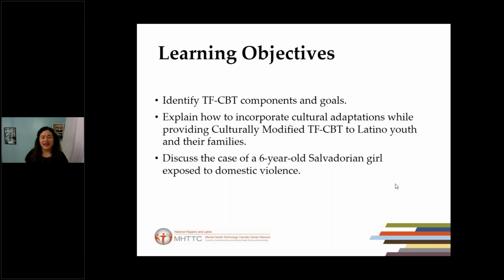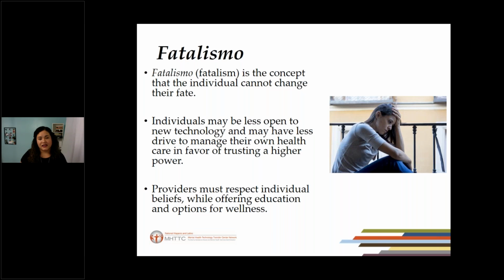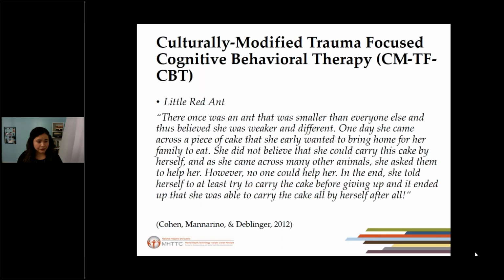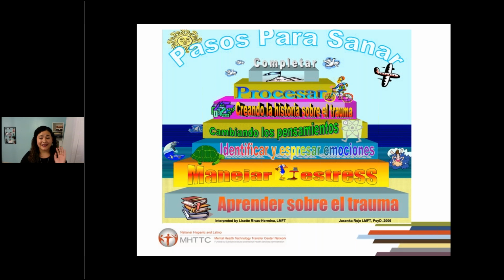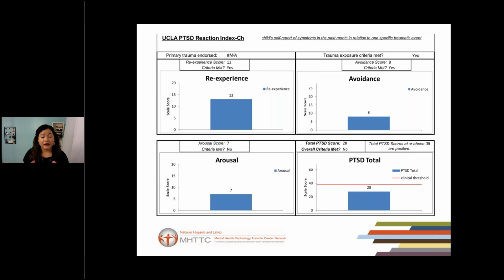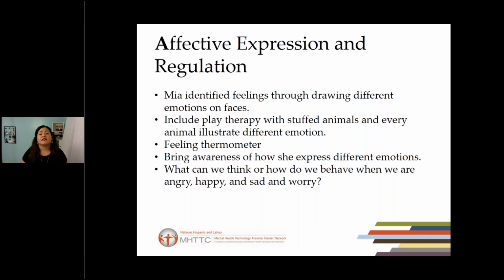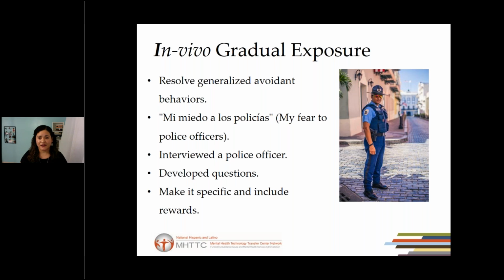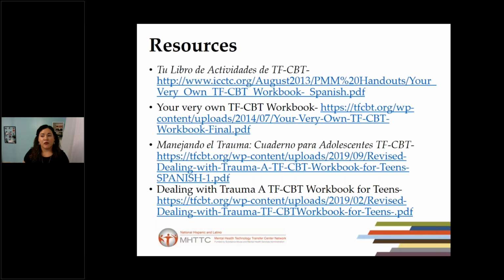Trauma-Focused CBT: A Culturally Adapted Therapy to Work with Latino Families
This one and half-hour online session discusses the Culturally Modified-Trauma-Focused Cognitive Behavioral Therapy (CM-TFT). CM-TFT is an Evidence-Based Therapy proven to be effective for Hispanic and Latino children and adolescents that experienced traumatic events. The adaptations (CM-TFT) include culture-specific topics like spirituality, gender roles, family, personalism, respect, among other cultural elements. The therapy's main goals are to identify trauma experiences, provide psychoeducation, increase affect regulation, identify cultural considerations, process adverse experiences in a safe environment, in-vivo exposure, and enhance safety. During this presentation, participants will recognize TF-CBT components using a case study of a 6-year-old girl from El Salvador exposed to domestic violence. Participants will learn how to include cultural adaptations while providing therapy to Latino clients and their families. Finally, participants will familiarize themselves with resources and recommendations on TF-CBT for Latinos children and youth.